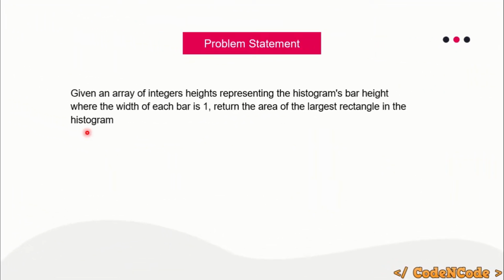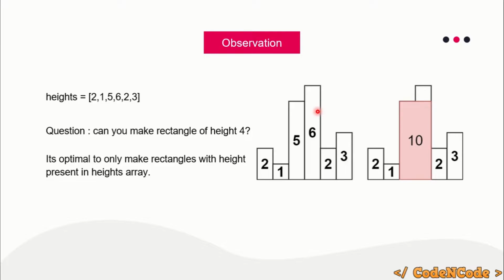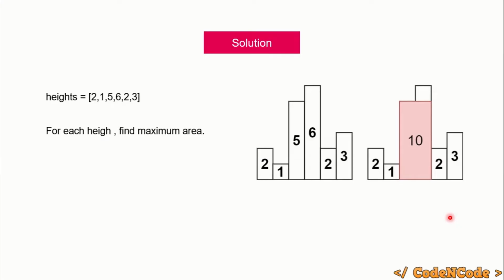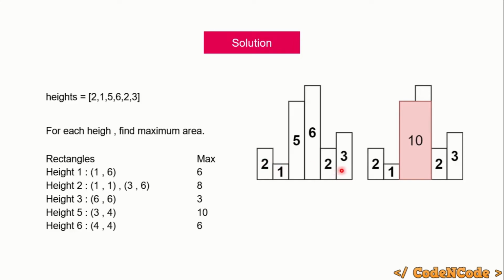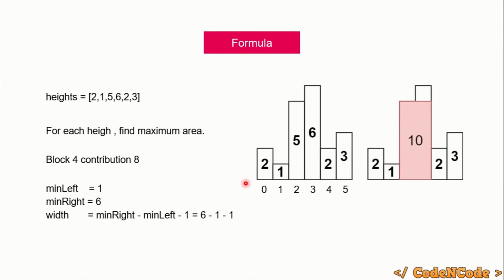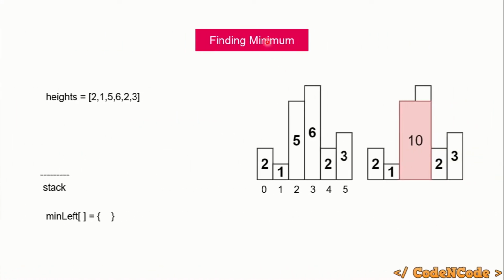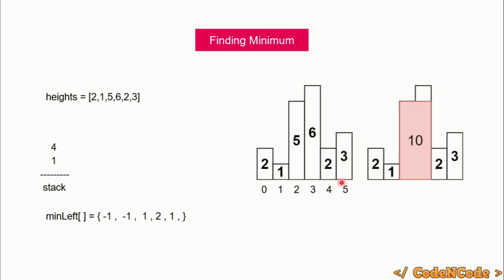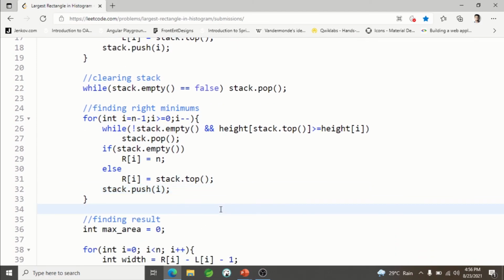E002 : Largest Rectangle in Histogram | Top 100 liked questions | CodeNCode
In this lecture we will solve the problem "Largest Rectangle in Histogram" taken from Leetcode.